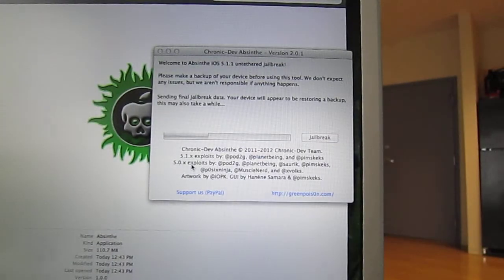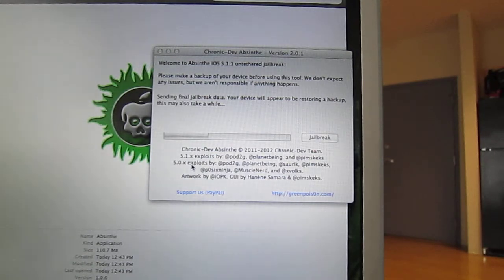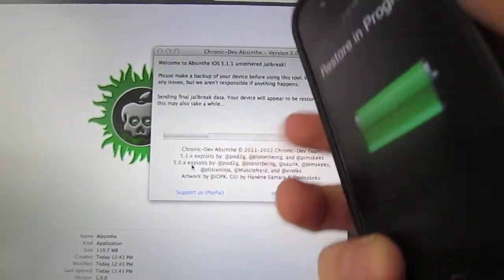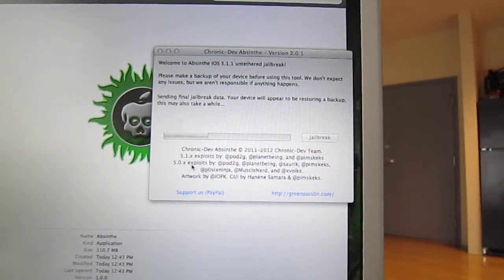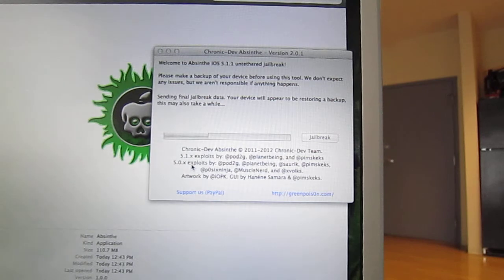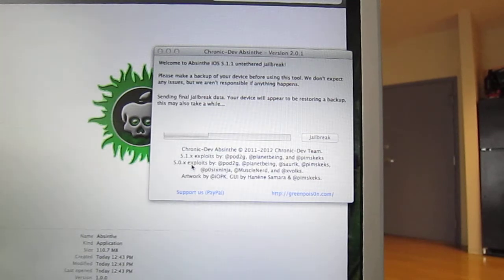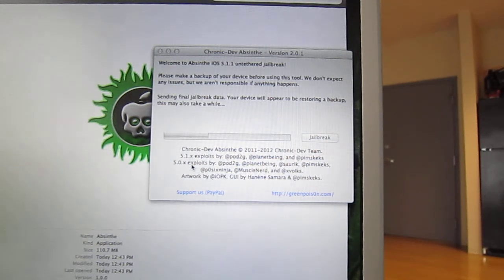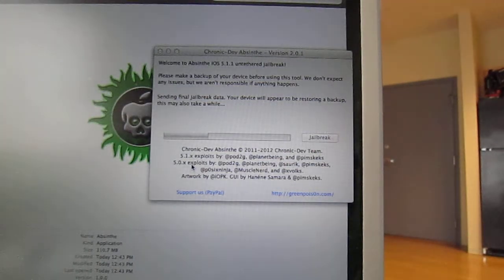Untethered iOS5.1.1 Jailbreak with Absinthe 2.0.1 (Part 2)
I use Absinthe 2.0.1 to Jailbreak my iPhone 4 on iOS 5.1.1
Links for Absinthe 2.0.1 and other Jailbreaking info can be found